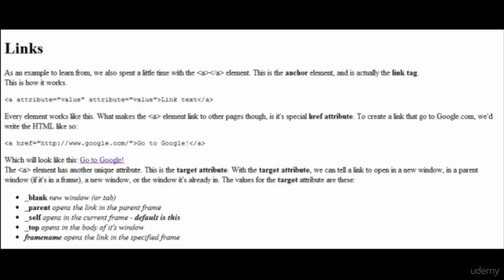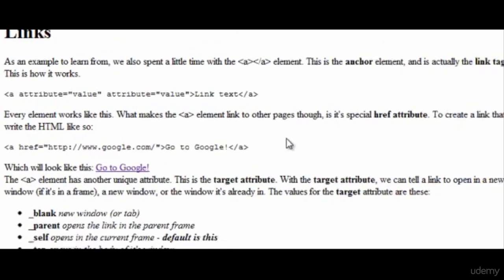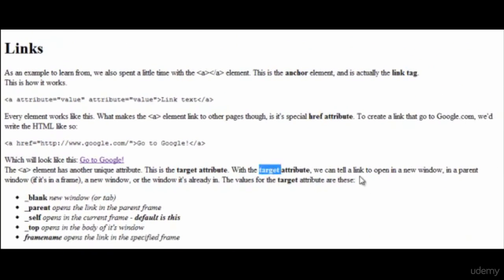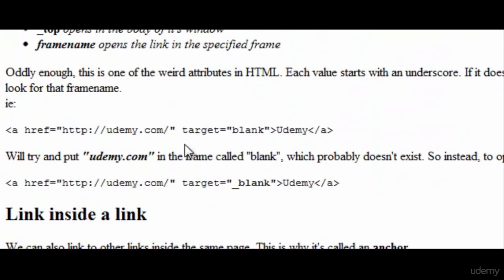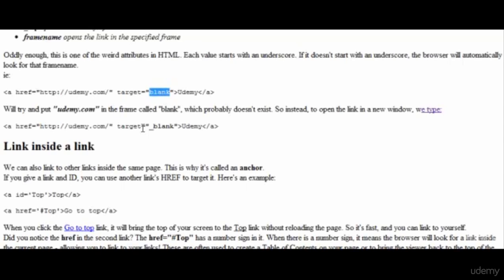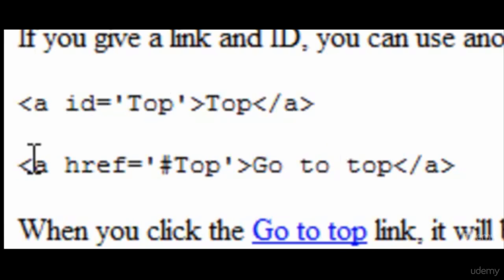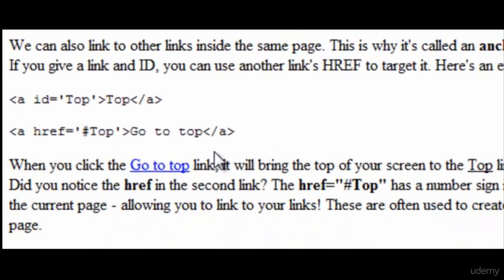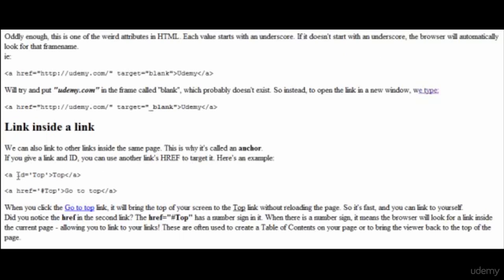013 Creating hyperlinks